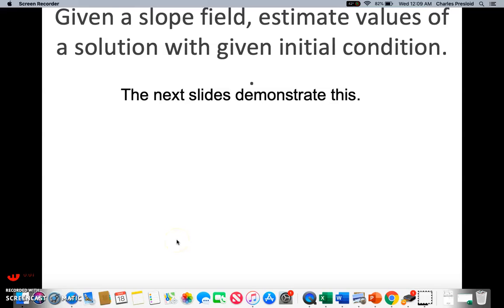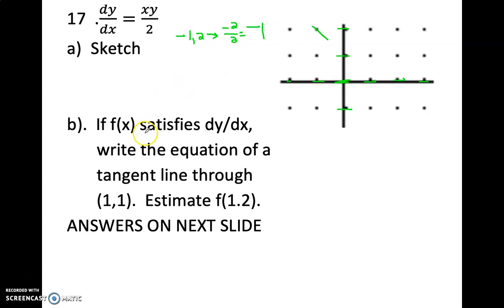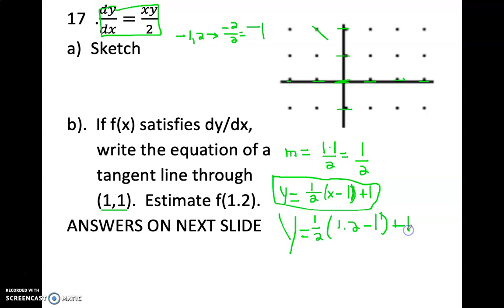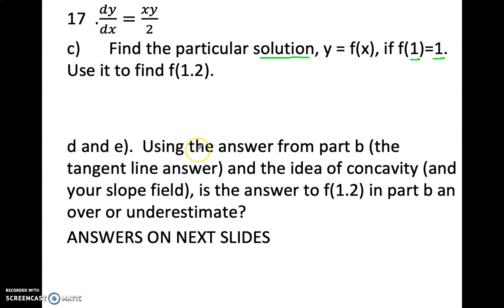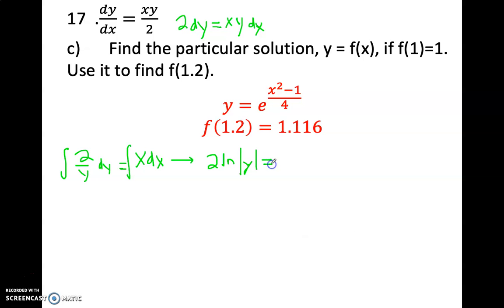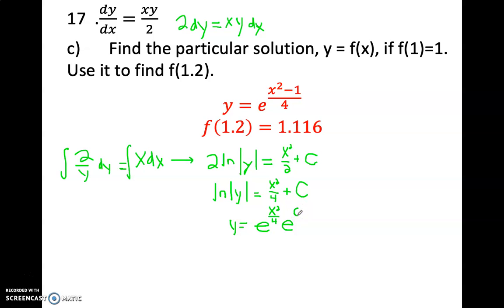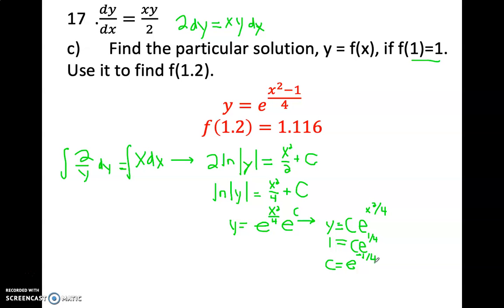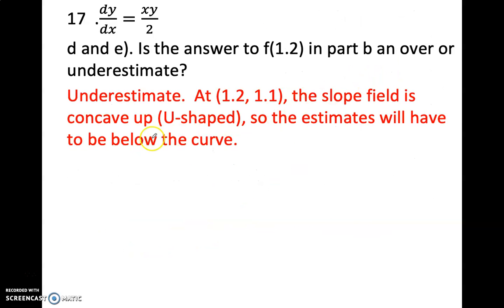Slope Field Powerpoint Section3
Using a differential equation to write the equation of a tangent line at a point.
Using the tangent line to estimate the value at x.
Solving a differential equation at a specific point and using it to estimate a value.